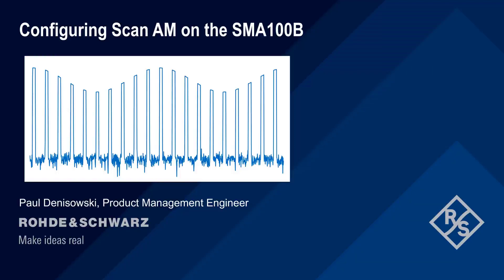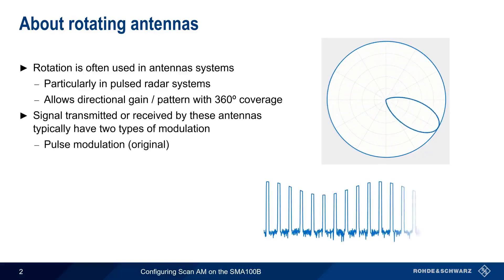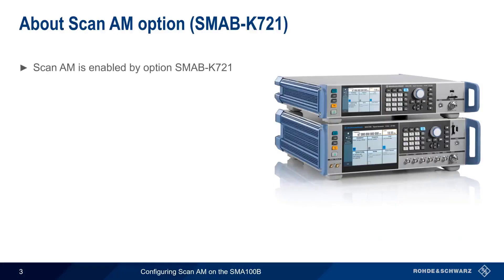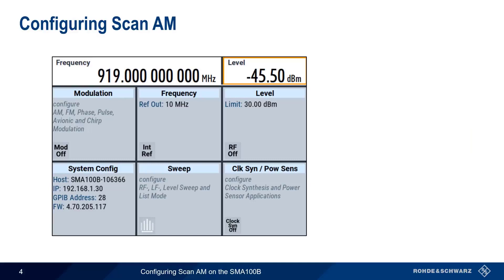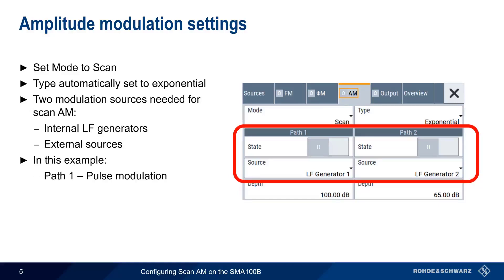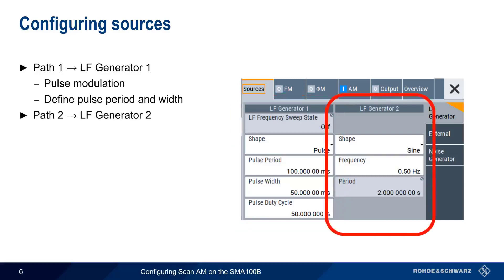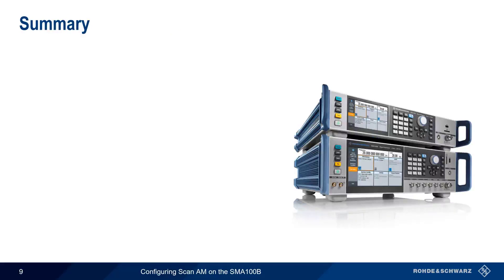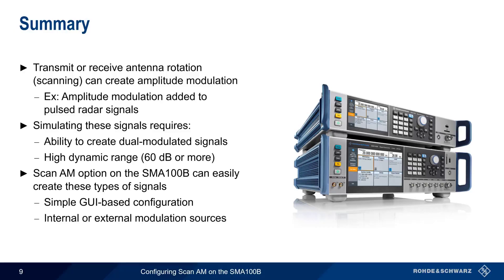Configuring Scan AM on the SMA100B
This video provides a brief introduction to configuring Scan AM modulation on a Rohde and Schwarz SMA100B analog signal generator

Timeline:
00:00 Introduction
00:16 About rotating antennas
01:17 About Scan AM option
01:57 Configuring Scan AM
02:10 Amplitude modulation settings
02:52 Configuring sources
03:28 Set frequency, level, enable RF output
03:35 Scan AM signal (time domain)
03:49 Summary